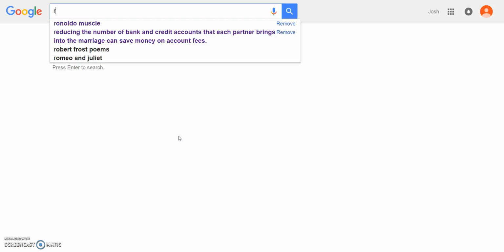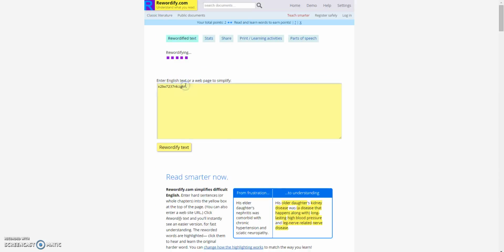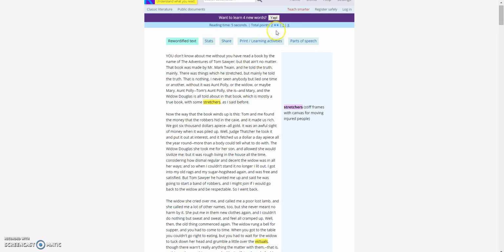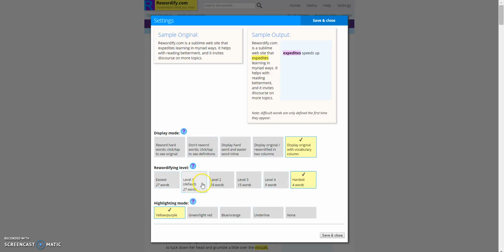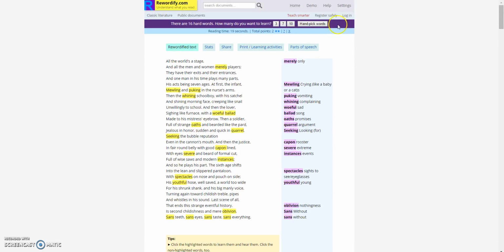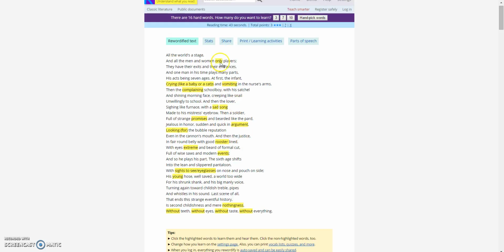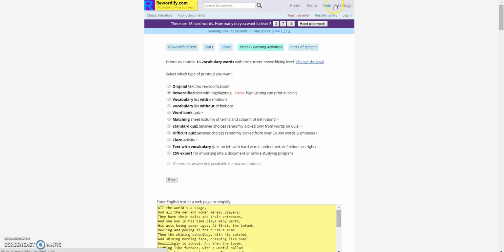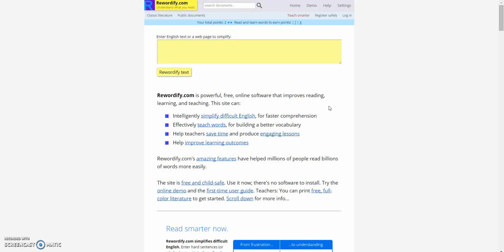Rewordify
A brief walk through of the website rewordify.